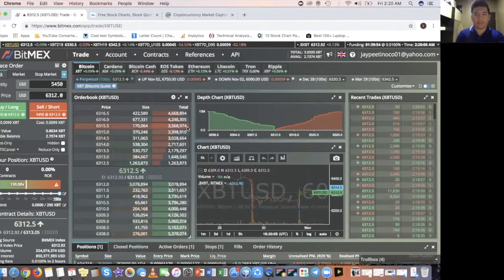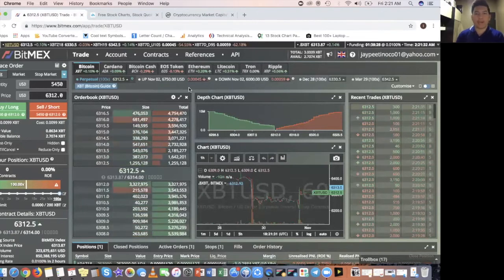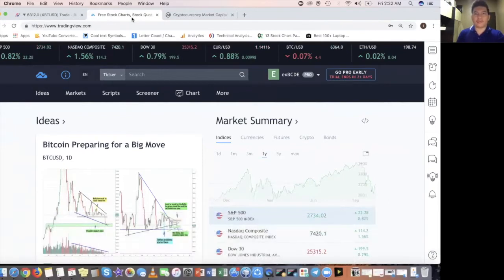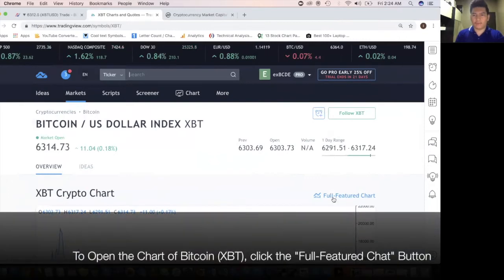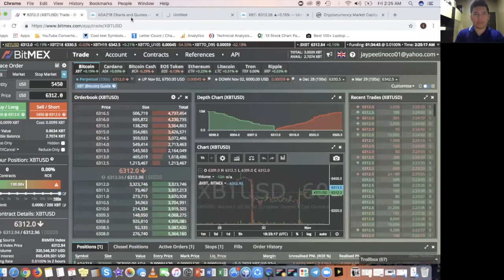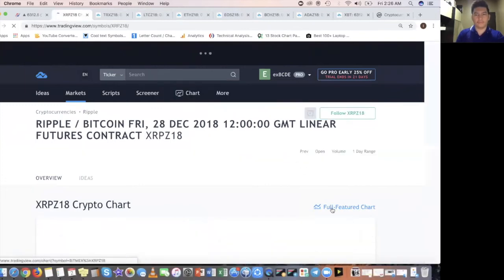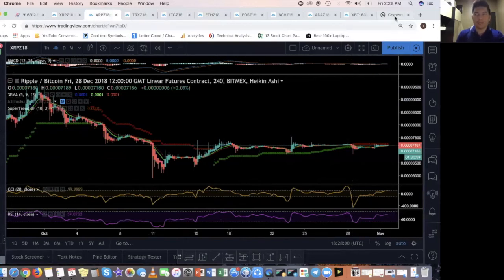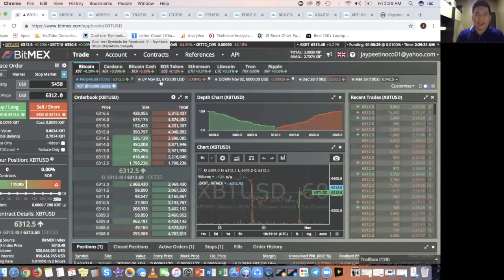Things You Need to Do Before You Start To Trade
✅ Start to Invest and Earn Passive Income on ABRA. Receive Your $25 Sign-Up Bonus Today: